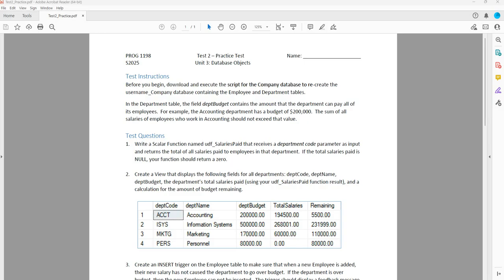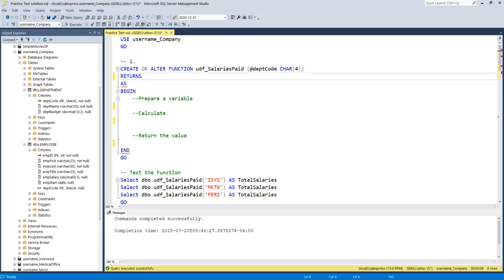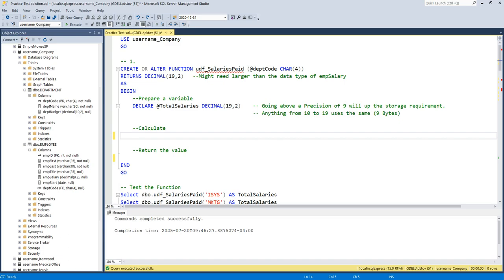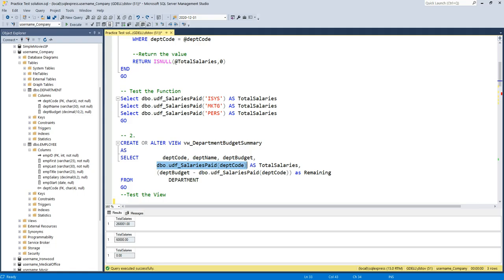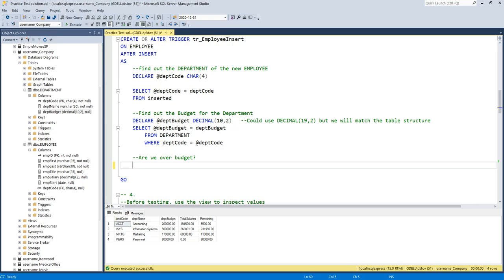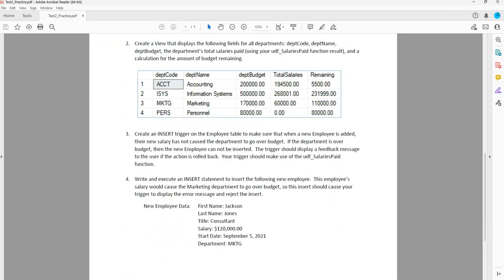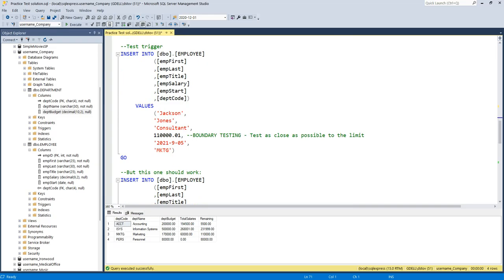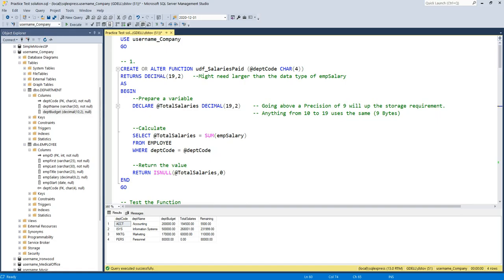S25 PROG1198 12.1 - Practice Test 2 - Solution Review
Note that storage requirements for each Decimal value change as the Precision goes up:
Precision Range (Storage Size)
1–9 (5 bytes)
10–19 (9 bytes)
20–28 (13 bytes)
29–38 (17 bytes)